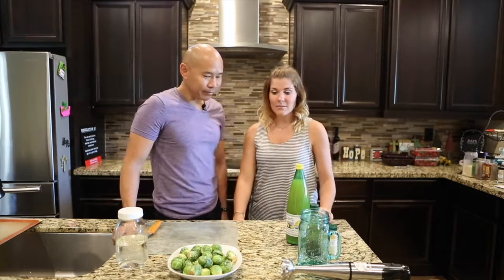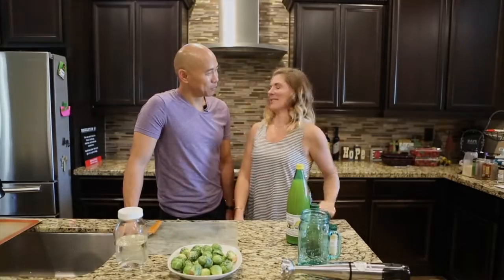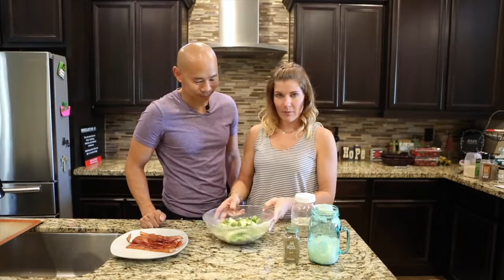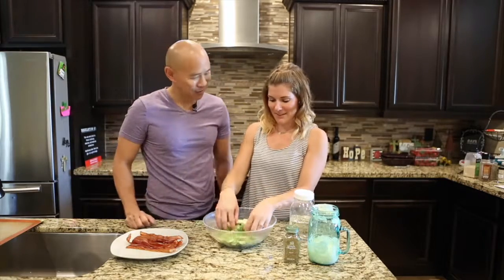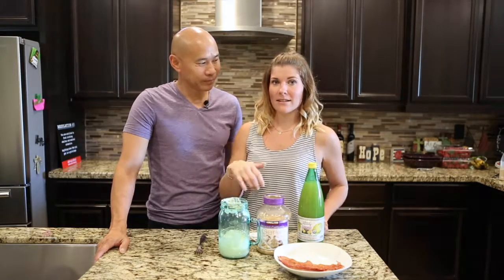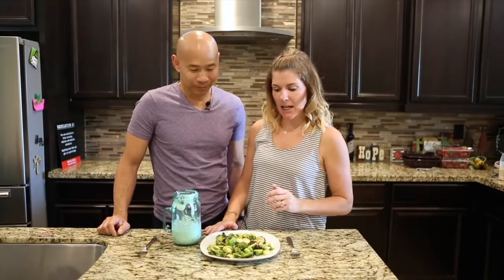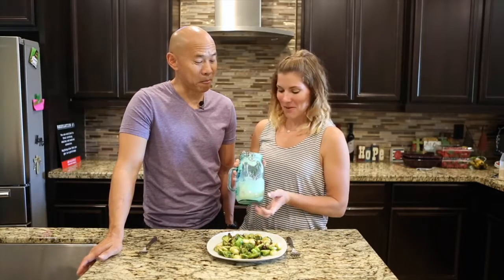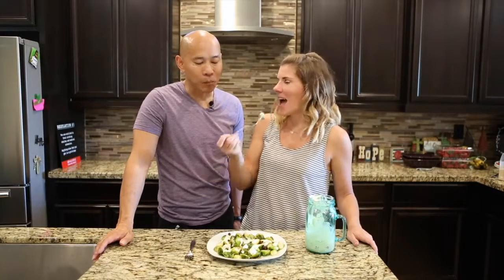The Mix - Brussel Sprouts & Aioli Sauce | Full Version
"The Mix" is a cooking show for local holistic health care provider, Hope Integrative Wellness. I film and edit the video footage, create a full and short version of each video to publish and promote on different social channels - YouTube, Facebook and Instagram. I also created the logo for this cooking show.
Amanda Howard Media offers a variety of digital marketing services for your small business including video, website, photography. graphics, social media, email campaigns and search engine optimization.